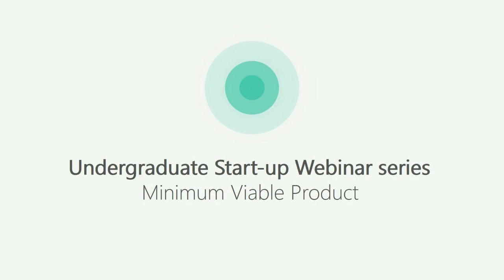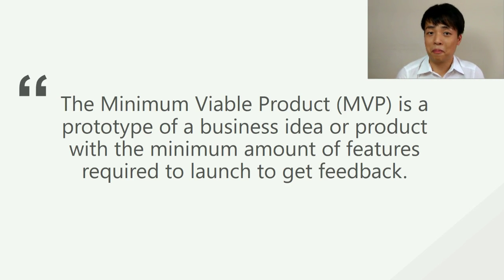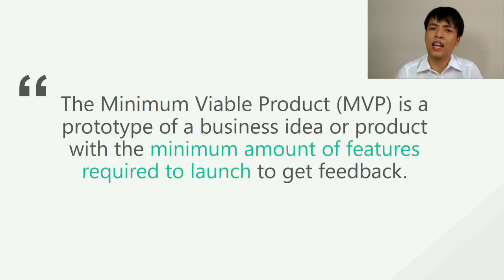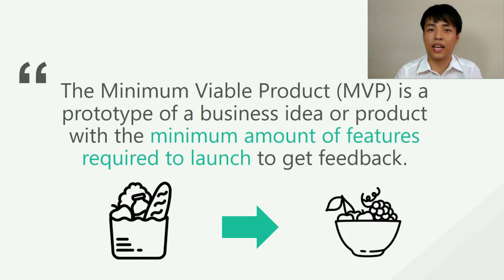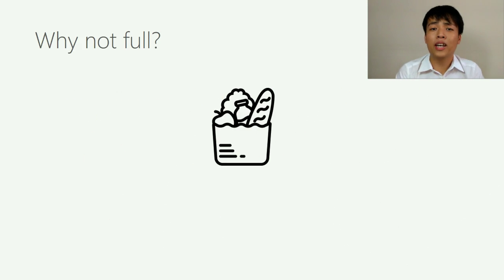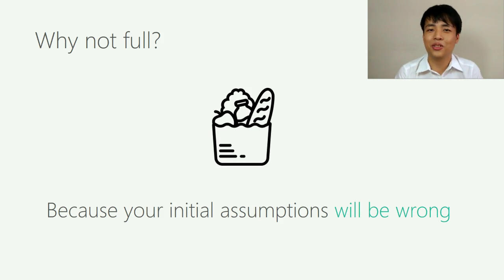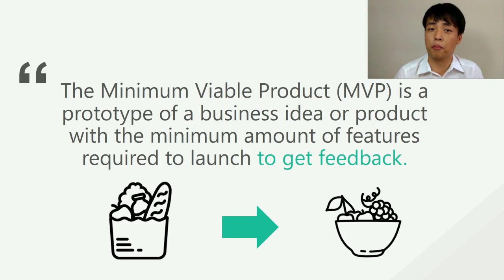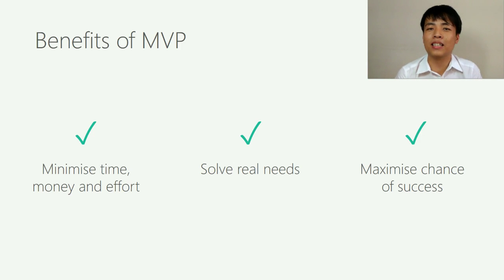AAU280 Voice Studies and Production Webinar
Webinar on a Minimum Viable Product